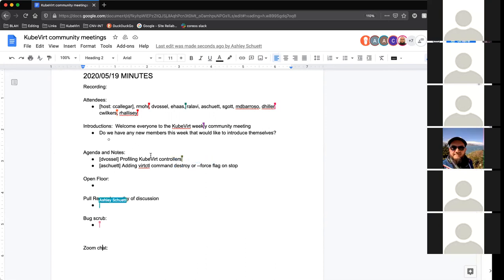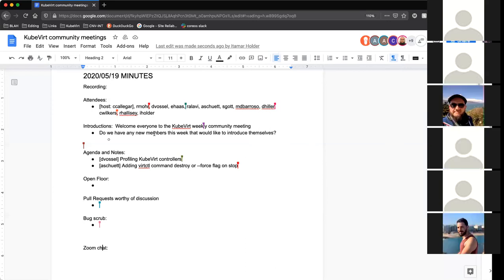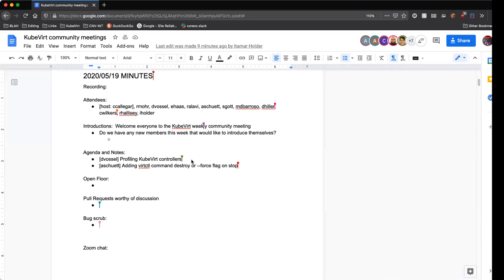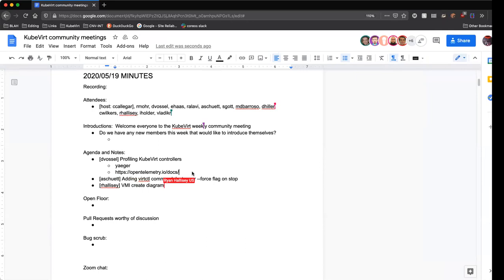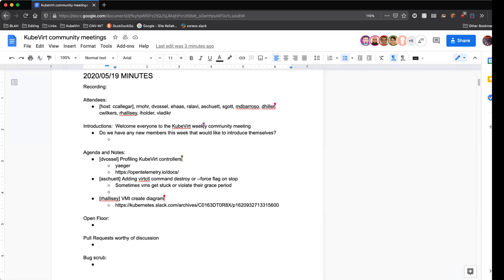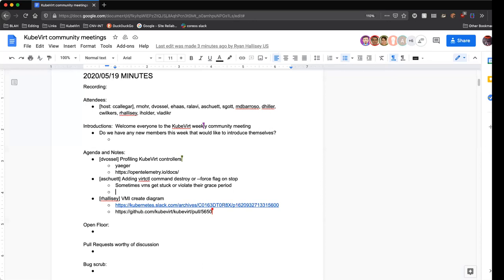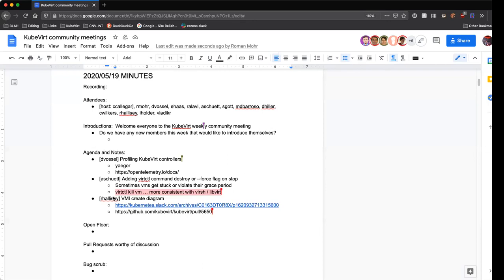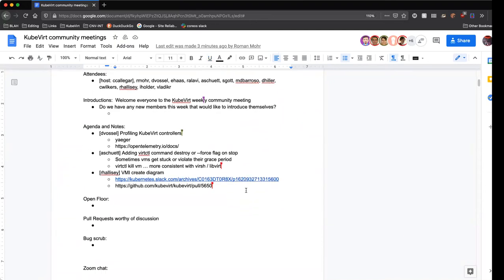KubeVirt Community Meeting 2021-05-19